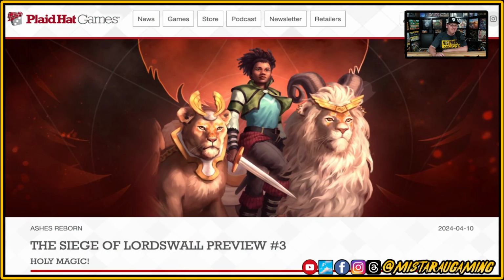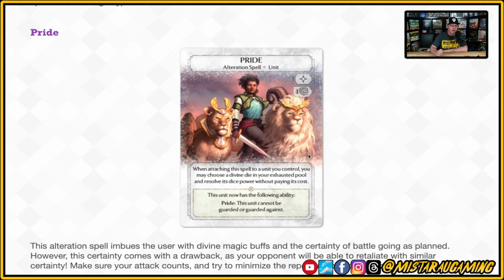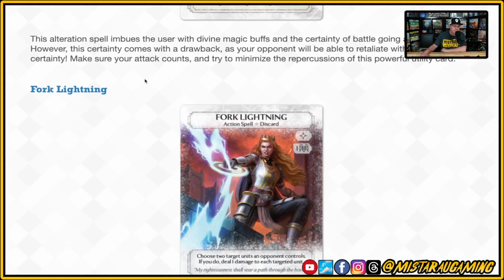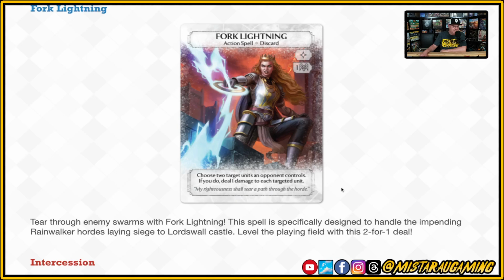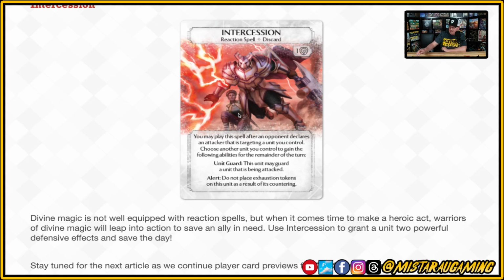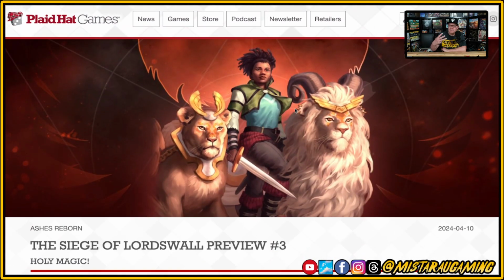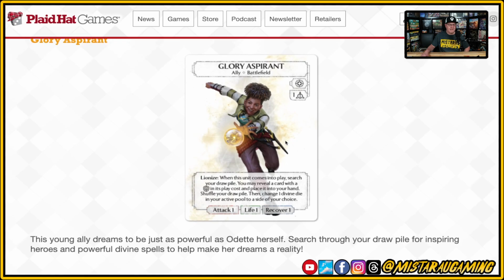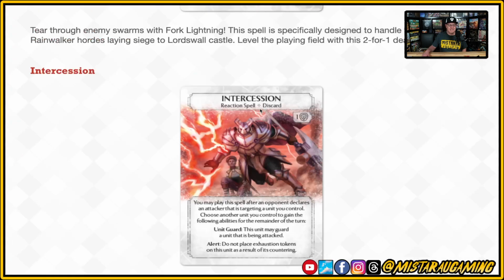Ashes Reborn: Red Rains - The Siege of Lordswall Preview #3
Join me as I give my reaction to the newest cards previewed for Ashes Reborn: Red Rains - The Siege of Lordswall expansion.

Want to interact with me and a whole bunch of other cool table toppers?